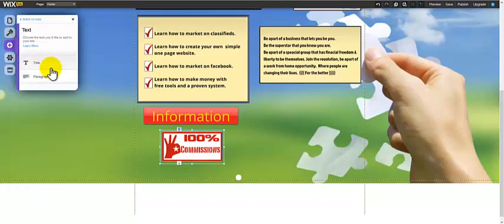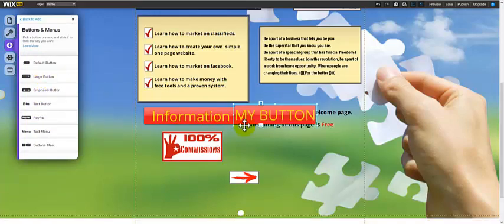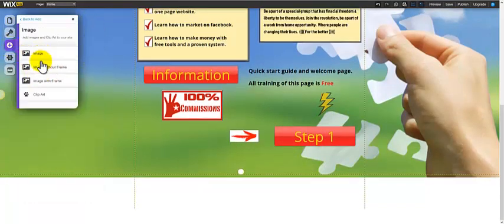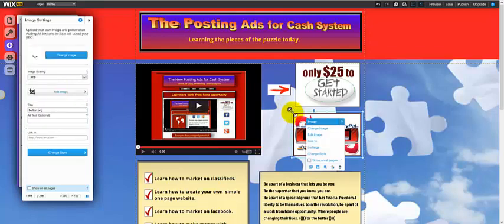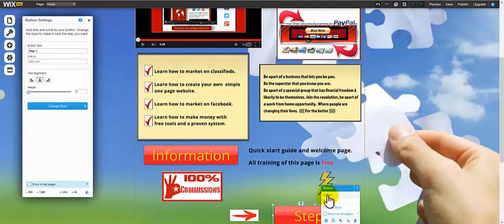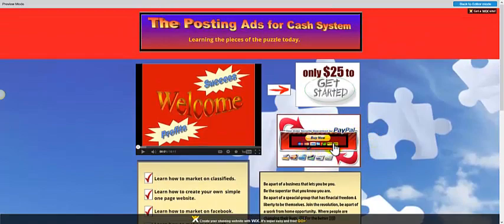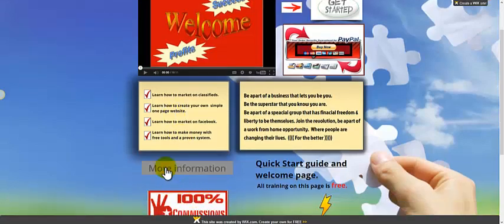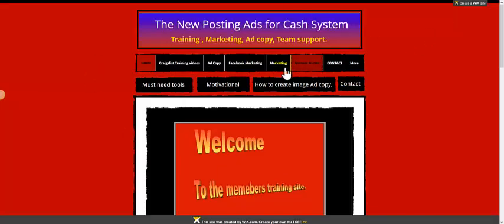Wix training, step by step training how to build a free website. Part 3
This is the 3 part of a 3 part series. That will show you how to build a simple one page website and landing page. The website platform will be Wix.  This training is a moment by moment step by step training in real time.  When you are done watching the videos you should have a working one page website. This may take up too 1 hour or 2 hours depending on the person. I also give a free training away on the welcome page and quick start guide. The link is below the video.

The New Posting Ads for Cash System